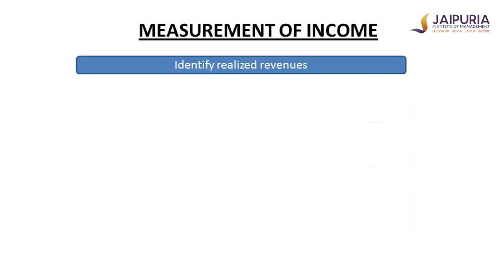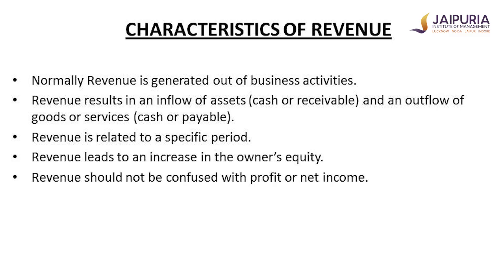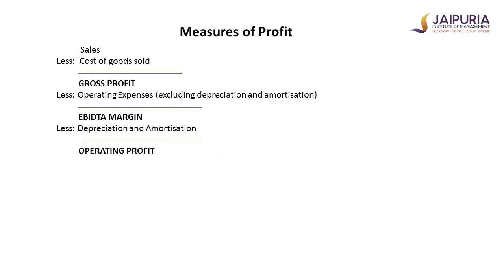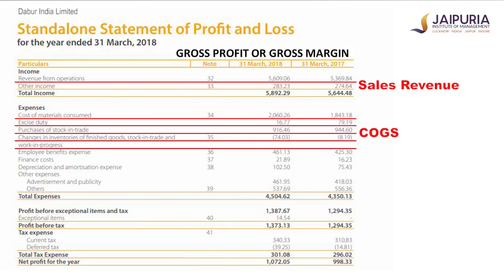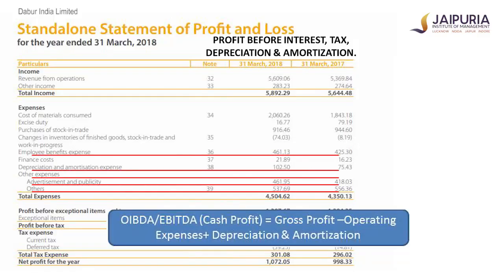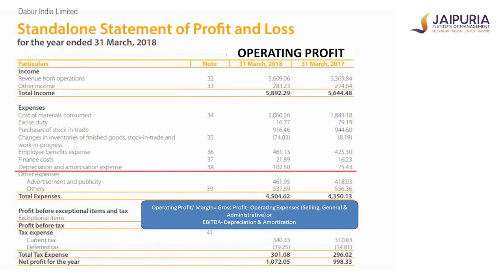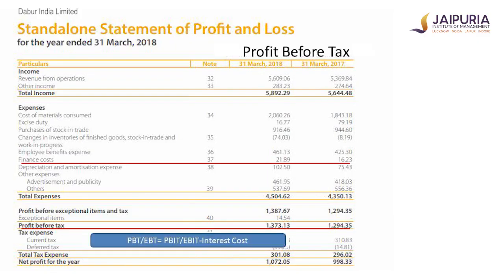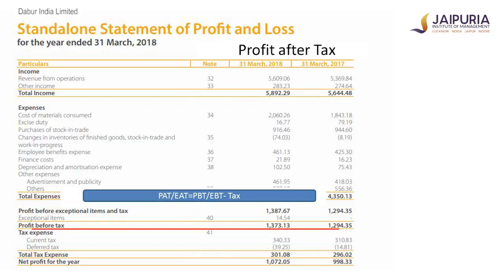Understanding Profit & Loss Statement- Part III